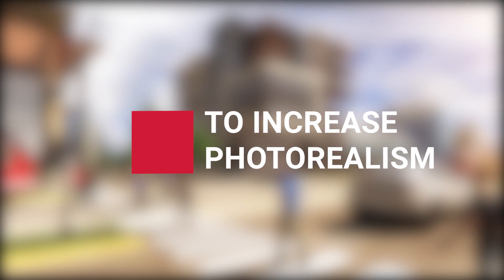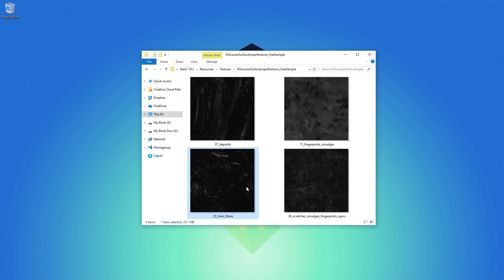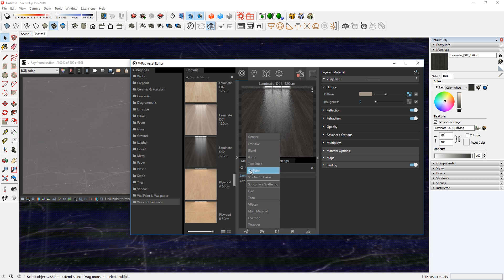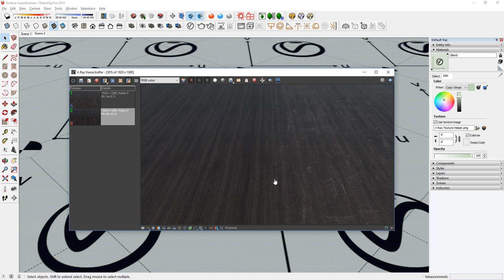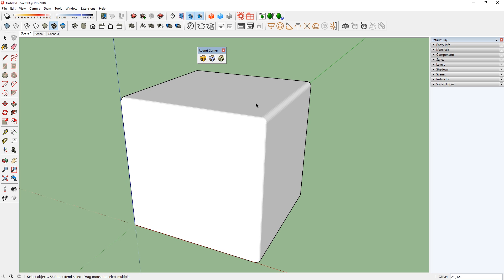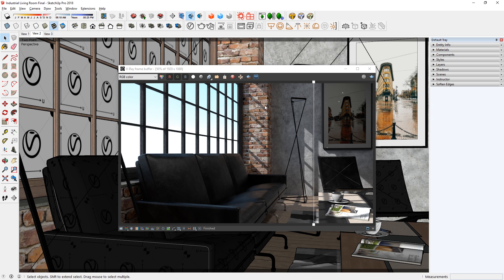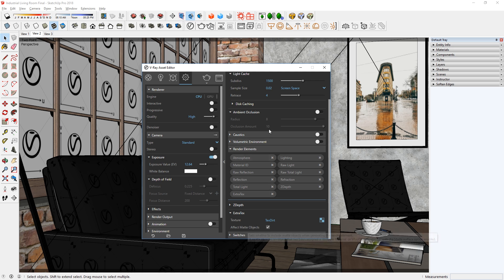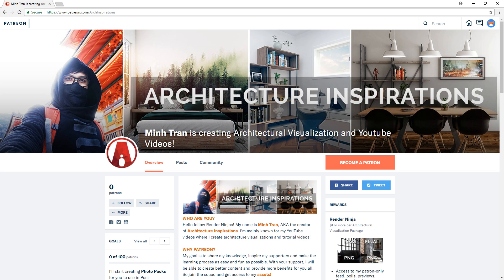3 Tips to increase PHOTOREALISM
In today’s video, I’ll show you 3 tips to make your renderings look more realistic!
1. Use surface imperfections
2. Bevel your edges
3. Use ambient occlusion

❐ GET CONNECTED❏

❐ LINKS❏

(scroll down to download free sample)

❐ MUSIC ❏